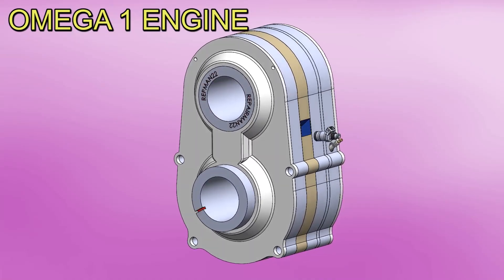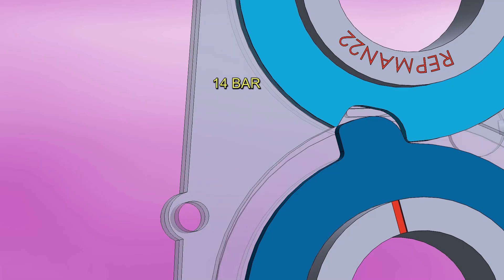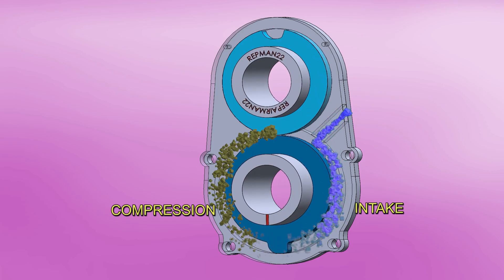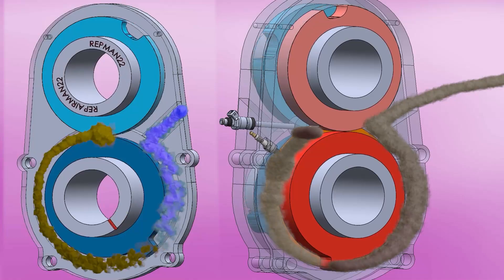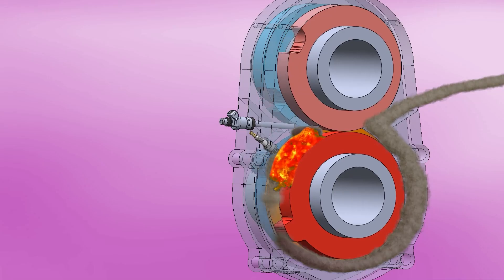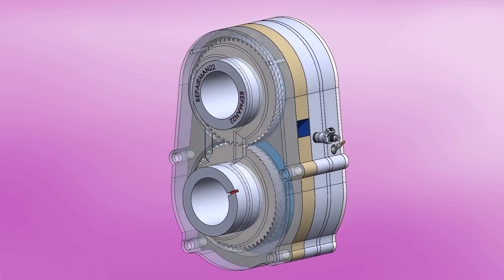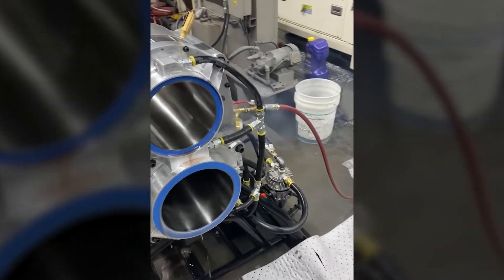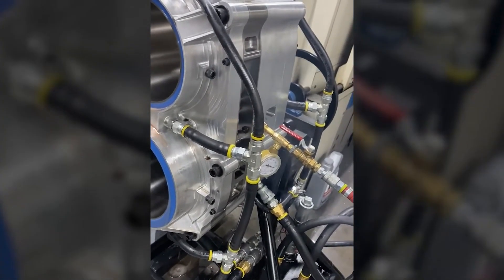😍 Can you FIT 160Hp in 30 Pounds? This New Engine Can. The Omega 1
In this video we analyze the powerful Omega 1 engine that weighs only 30 pounds and generates more than 160HP. Something really interesting.
It also hits 25,000 RPM and has an idle of 1,000 RPM.